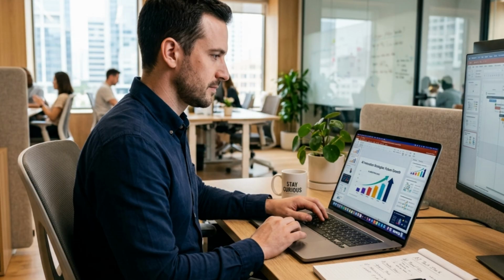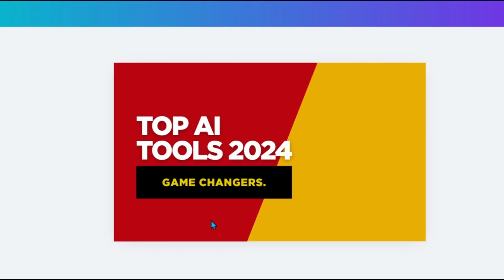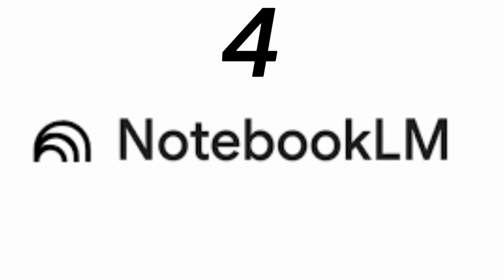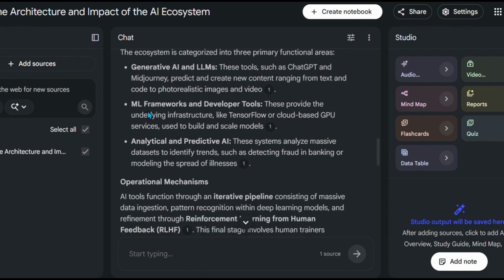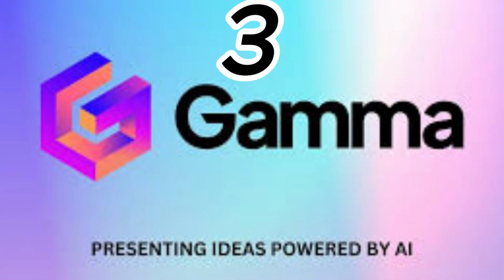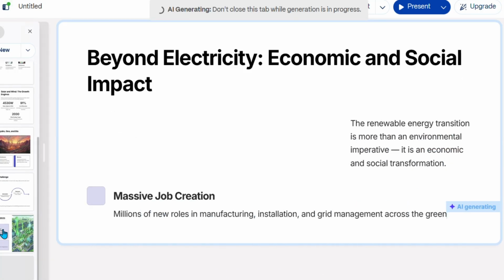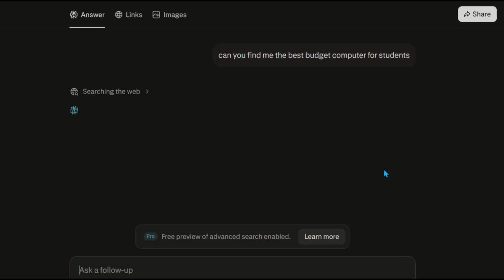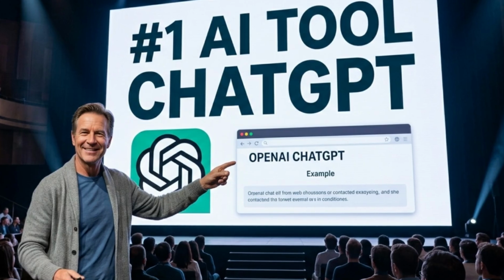5 FREE AI Tools That Are Actually Worth Using (2026)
🤖 Looking for AI tools that are actually useful?

In this video, I test 5 FREE AI tools that stand out in 2026. Whether you're a student, creator, or professional, these tools can help you save time and work smarter.

📌 AI Tools Featured:
• ChatGPT
• Gamma
• Canva AI
• NotebookLM
• Perplexity AI

💬 Which AI tool should I test next?

Testing AI So You Don't Have To.